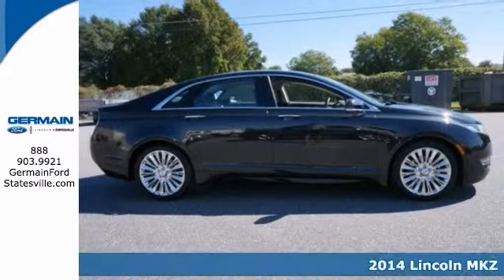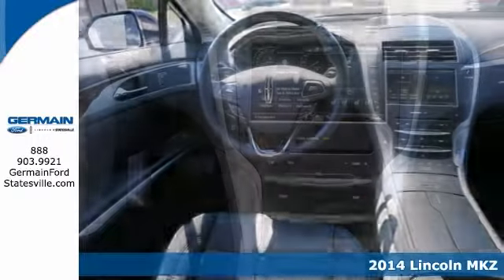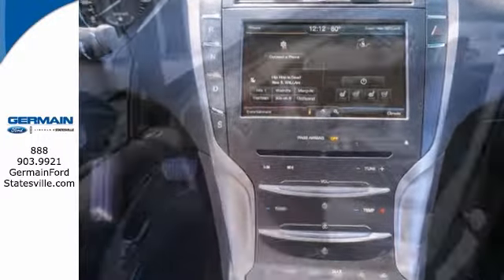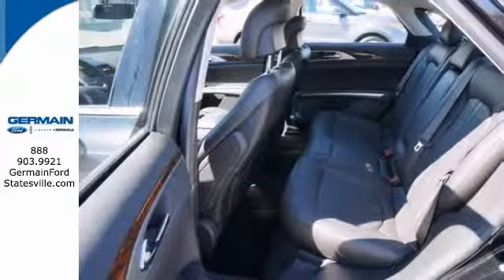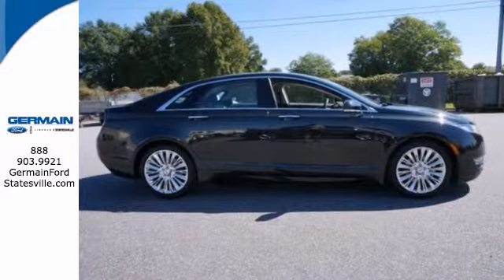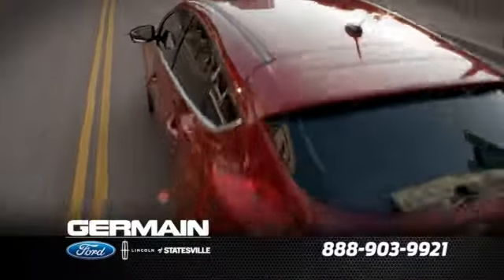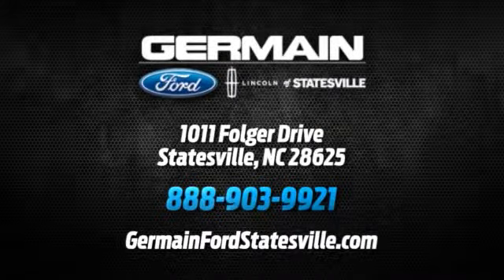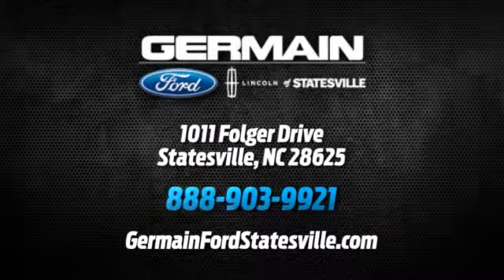2014 Lincoln MKZ Statesville NC Charlotte, NC F33514 - SOLD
SOLD - Phone: .

Year: 2014
Make: Lincoln
Model: MKZ
Trim: FWD
Engine: 3.7L Ti-VCT V6 Engine
Transmission: Automatic
Color: Tuxedo Black
Interior: Charcoal Black
Stock #: F33514
WE FINANCE! TRADES ACCEPTED! Comfort. Performance. Safety. Enjoy all three with this well-appointed AWD 2014 Lincoln. Based on the superb condition of this vehicle, along with the options and color, this MKZ is sure to sell fast. Beautiful color combination with Tuxedo Black exterior over Charcoal Black interior making this the one to own! This Lincoln includes: CHARCOAL BLACK, PREMIUM LEATHER-TRIMMED NON-PERFORATED BUCKETS TUXEDO BLACK SINGLE PANEL MOONROOF TRANSMISSION: 6-SPEED SELECTSHIFT AUTOMATIC WHEELS: 19 POLISHED 18-SPOKE ALUMINUM BROWN SWIRL WALNUT TRIM PACKAGE THX II BRANDED PREMIUM AUDIO SYSTEM ENGINE: 3.7L TI-VCT V6 EQUIPMENT GROUP 102A RESERVE Thanks again for visiting us online. I look forward to seeing you at the store!

Address:
1011 Folger Dr